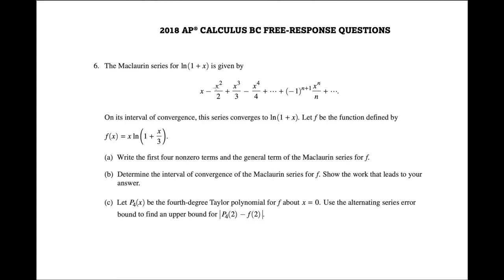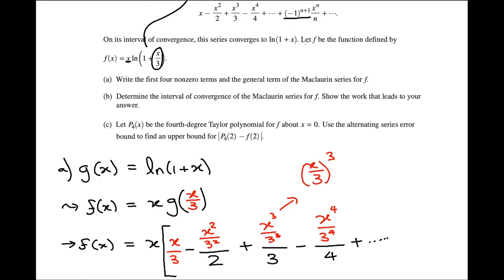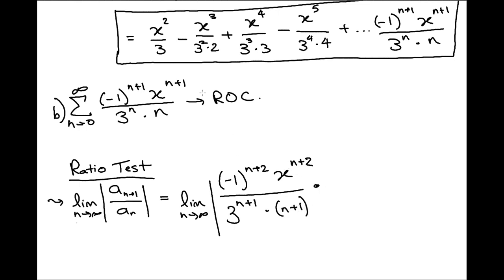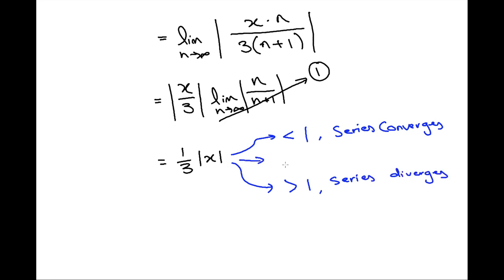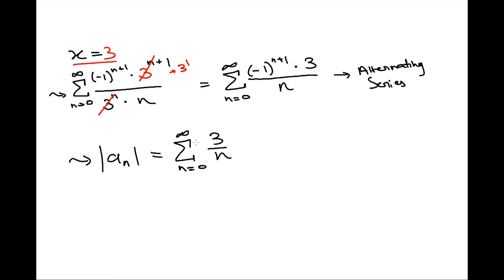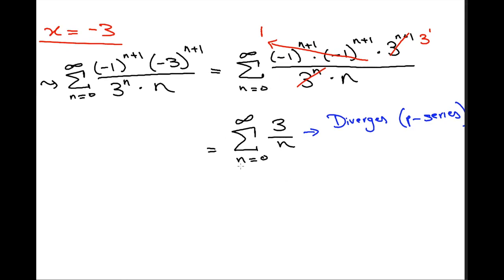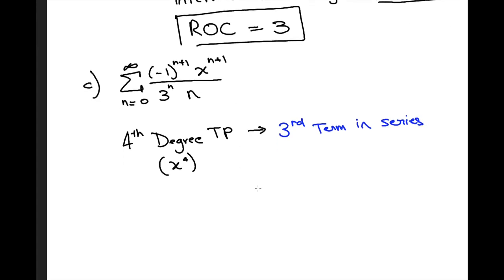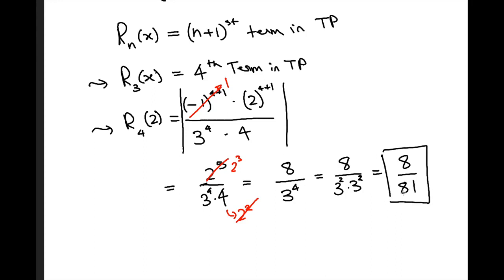Solving an AP Calculus BC FRQ #2: MacLaurin Series, Interval of Convergence, Alternating Series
Welcome to another AP Calculus BC FRQ video! In this video we'll be covering MacLaurin series, and working through finding the interval of convergence for a power series.

You can find this question and more here:

Intro: 0:00
Part A (Creating a MacLaurin Series given an existing one): 0:40
Part B (Finding an Interval of Convergence for a Power Series): 5:56
Part C (Using Alternating Series Error Bound): 21:04